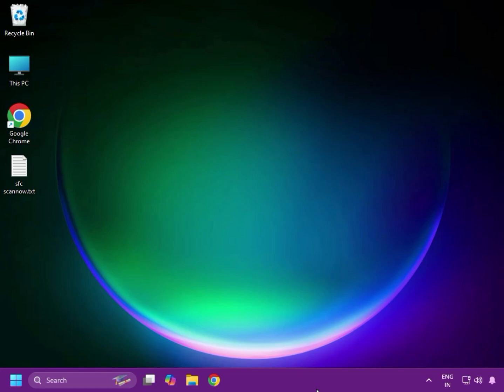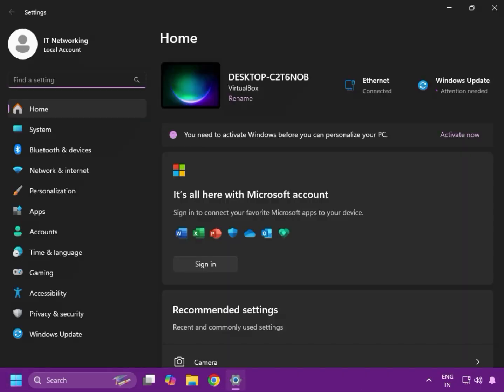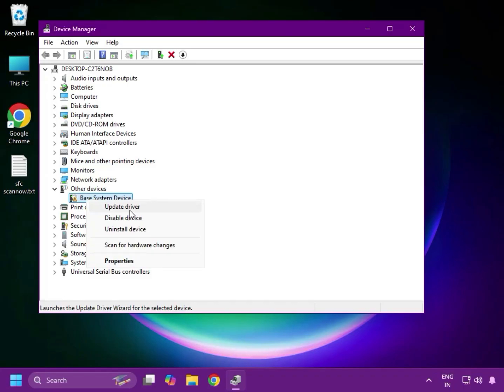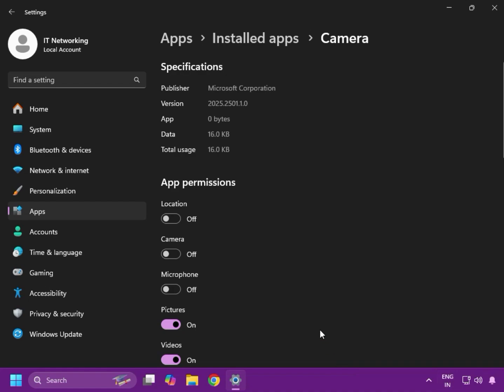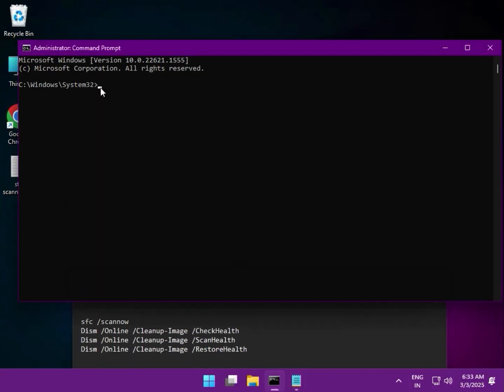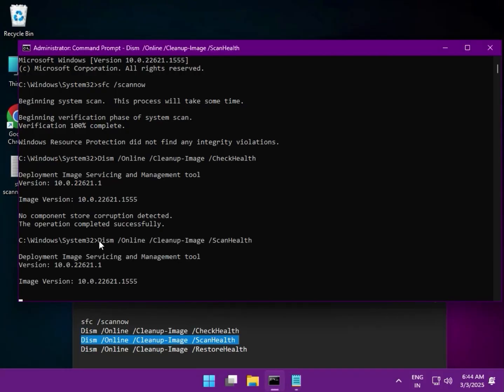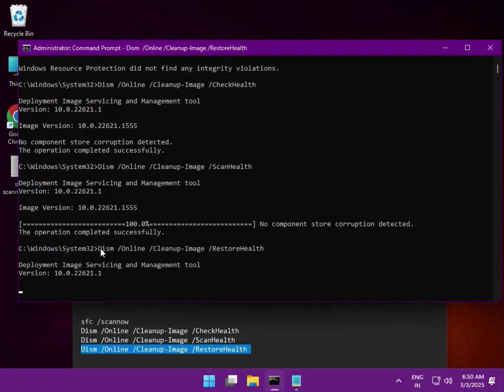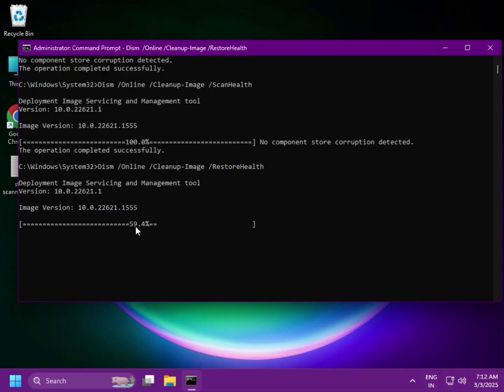Fix Camera App Error 0xA00F4244 in Windows 11 | Easy Step-by-Step Guide